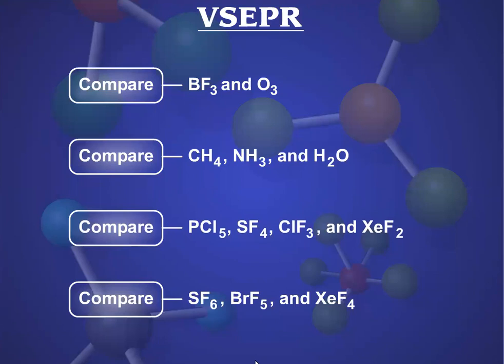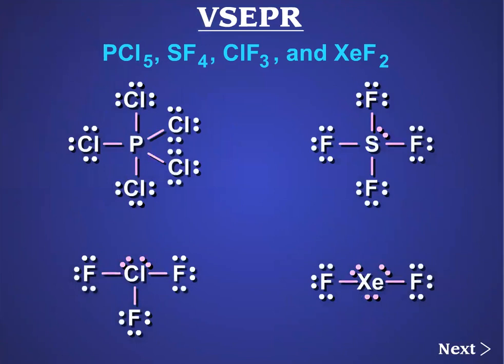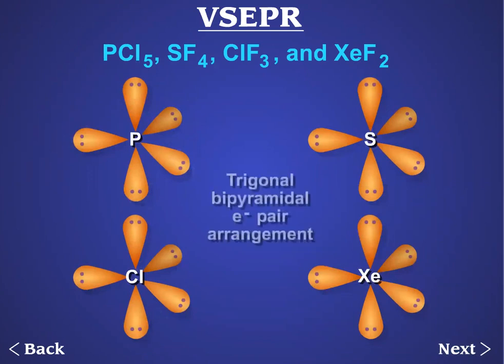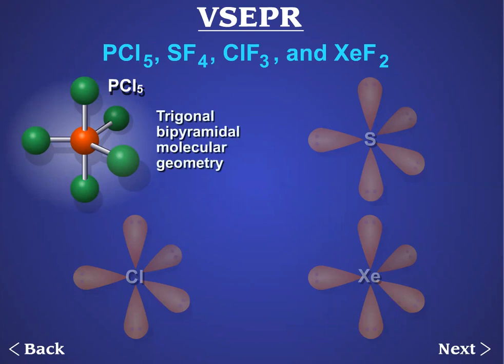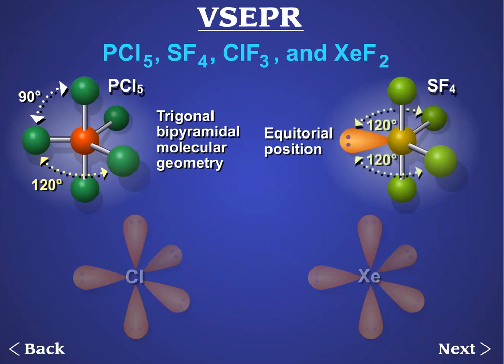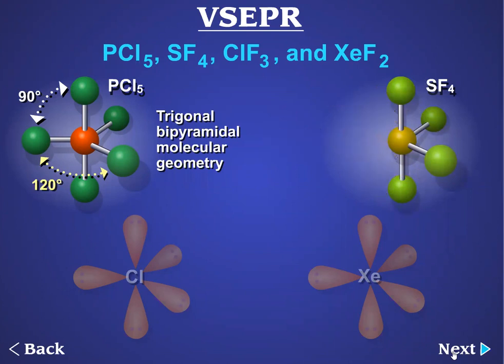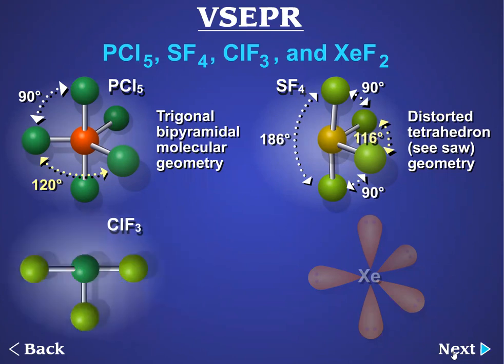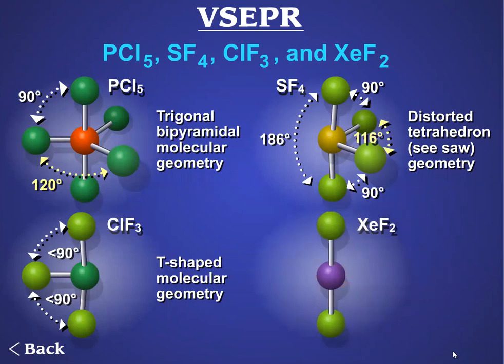VSEPR dsp3 hybridization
This video focuses on the VSEPR theory with 5 electron groups whose electronic geometry is trigonal brpyramidal.